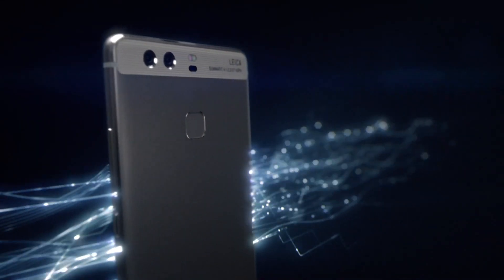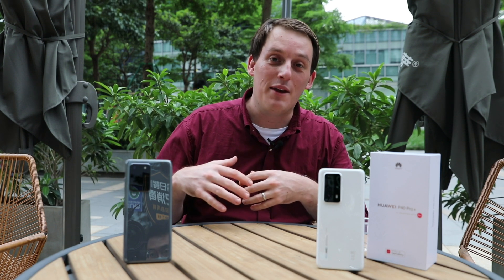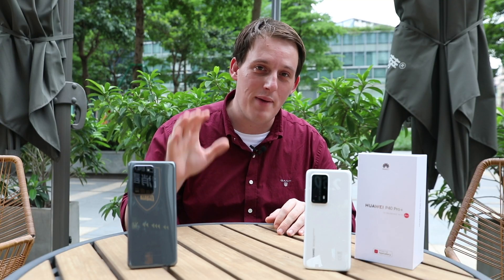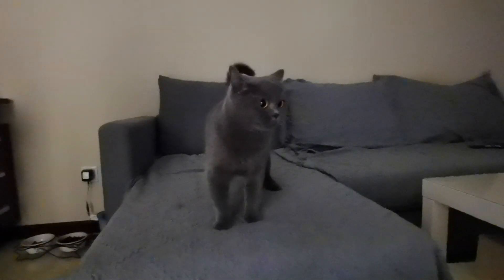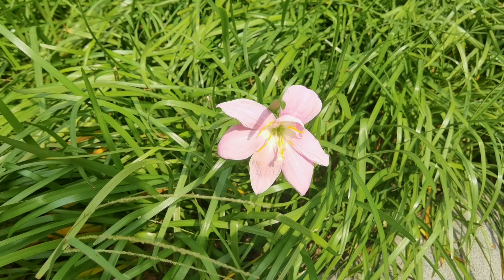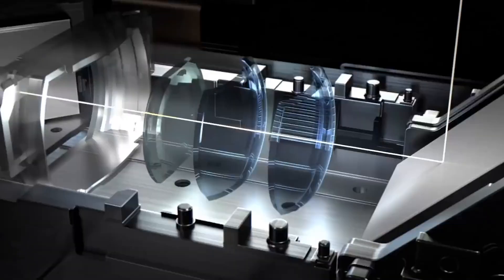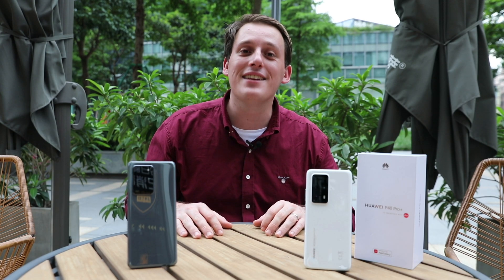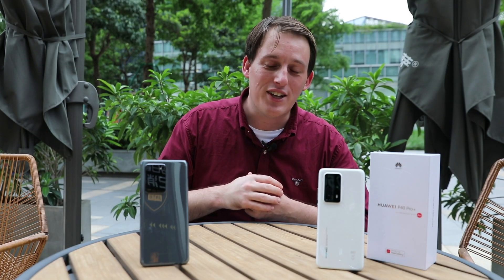Huawei P40 Pro+ vs. Samsung S20 Ultra: What Makes Huawei P40 Pro+ Stand out in Mobile Photography?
As a Late Beginner, How Does Huawei Manage to Outperform Samsung in Smartphone Photography?